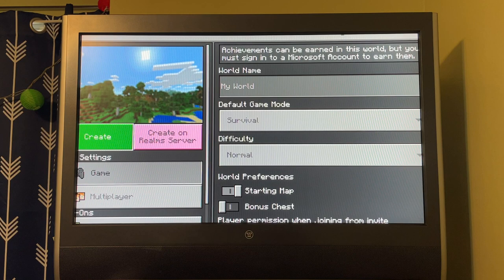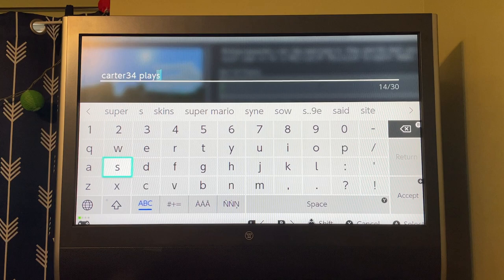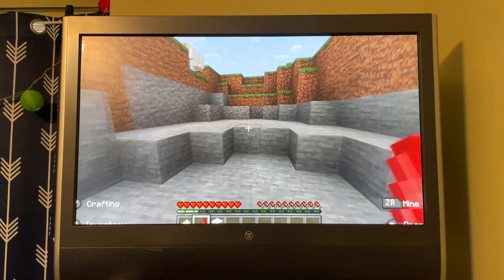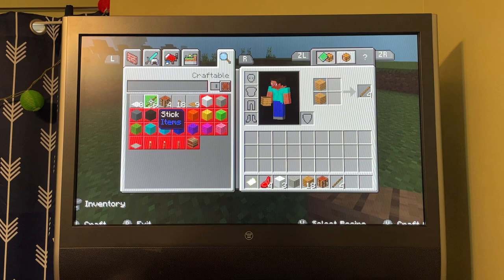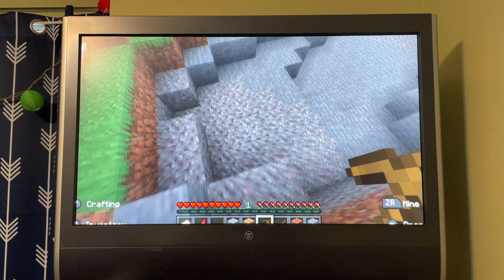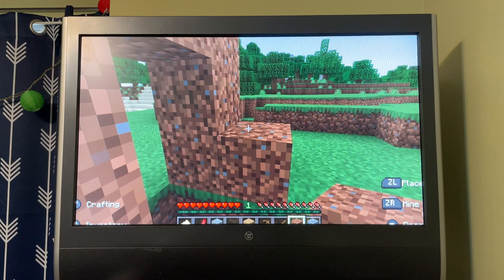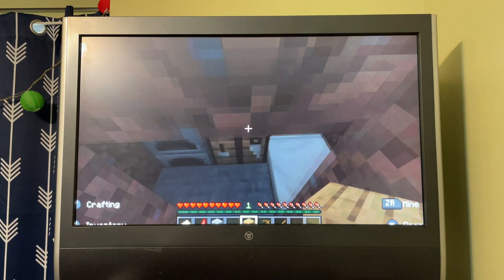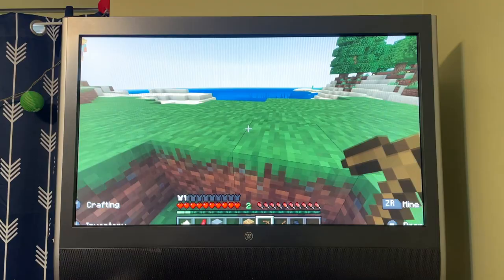Carter Plays Minecraft - Episode 1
Here I am playing my favorite game, Minecraft. I hope you enjoy this series because I do!